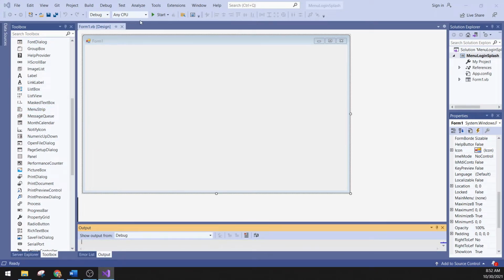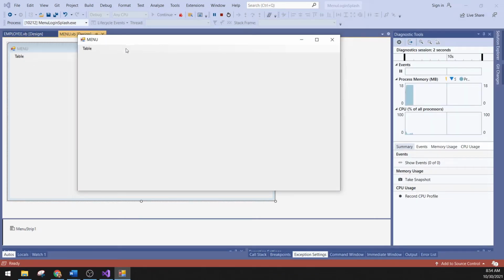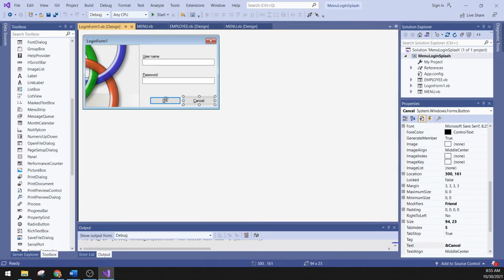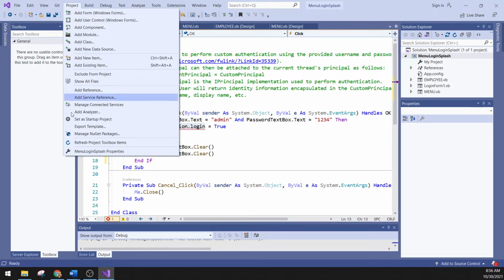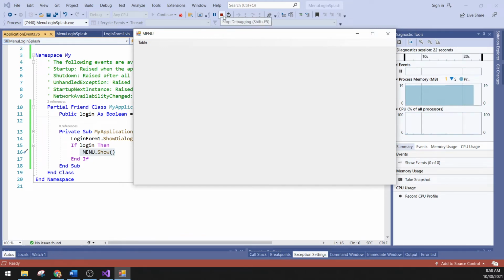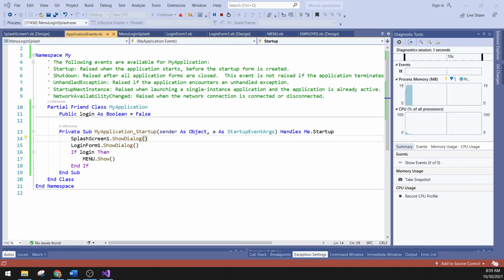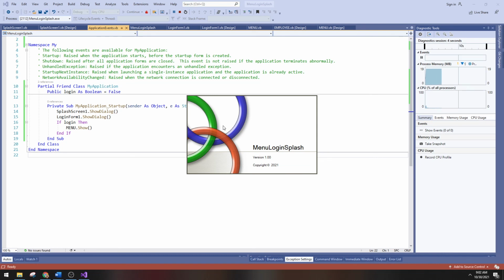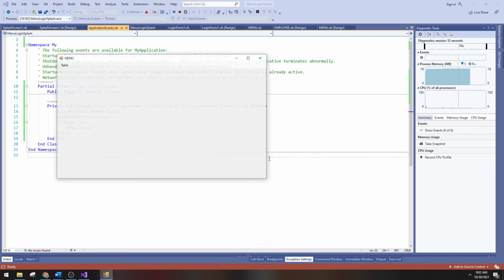simple menustrip login splash